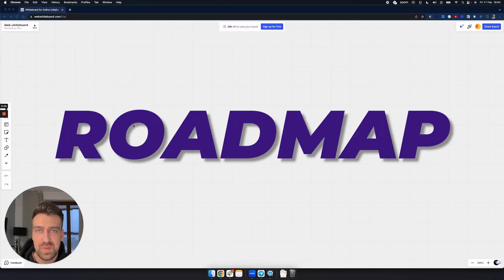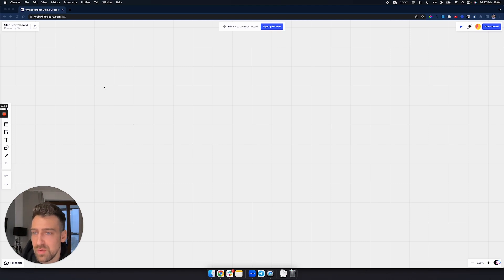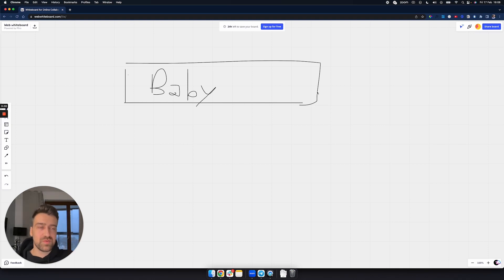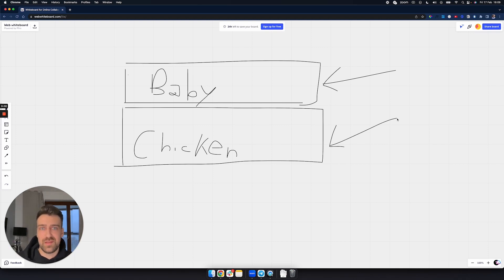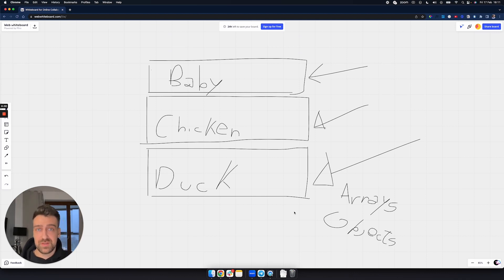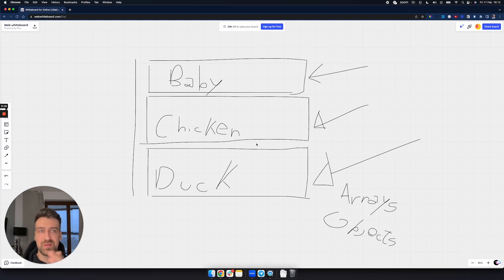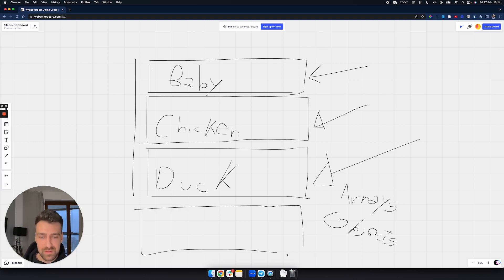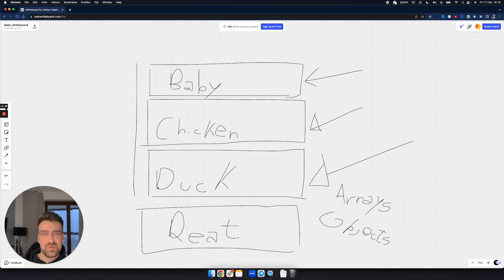Steal my system and learn javascript fast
I hate “3 MoNtH bOotCamPS” and all the nerds selling you DSA courses, so I created my OWN mentorship program to actually help you get hired remotely. I don’t care if you click or not, but if you’re curious to know more, this is the